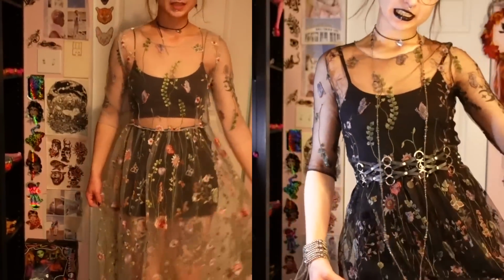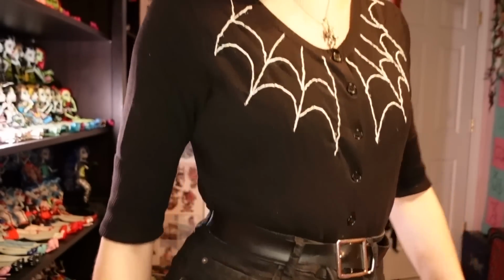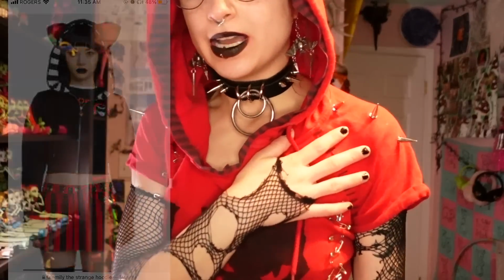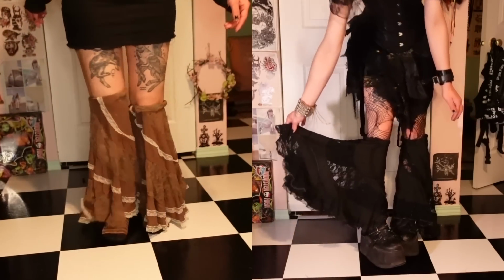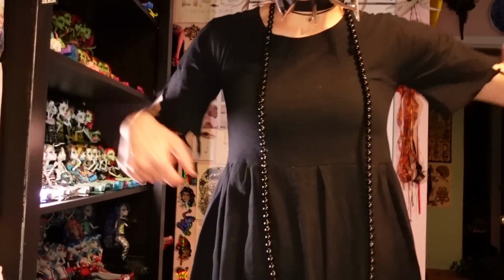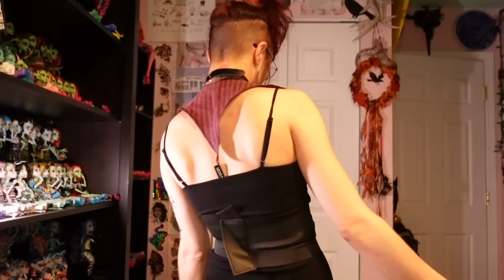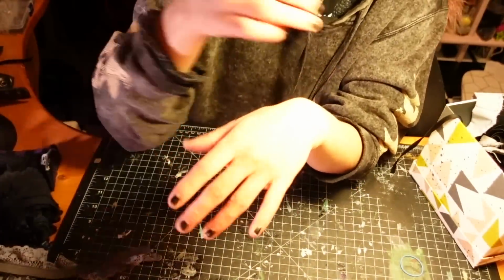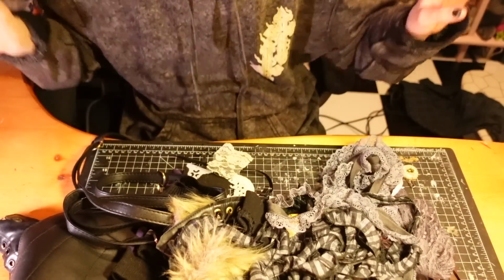Latest DIYs and Mends: Closet Update (Goth/Alt/Punk)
~Timestamps~
Intro: 00:00-1:06
Dyed Mesh Dress 1:06-2:08
Cinema Strange Tank 2:08-2:48
Dark Ballerina Dress 2:48-5:39
Chains Hoodie: 5:39-6:44
Spiderweb Cardigan: 6:44-7:49
Velvet Bat Shirt: 7:49-8:38
Mesh Bolero: 8:38-10:19
Repaneled Corset: 10:19-12:49
Emily the Strange Hoodie: 12:49-16:38
Batwing Corset: 16:38-17:59
Dyed Black Dress: 17:59-19:05
Halloween Cardigan: 19:05-20:22
Dyed Black Legwarmers: 20:22-21:04
Striped Dress: 21:04-21:41
Wednesday Addams Dress: 21:41-23:47
Depilled Halloween Dress: 23:47-24:29
Various Minor Repairs: 24:49-34:31
Purse Fixing: 34:31-36:49
Harvested Scraps: 36:49-46:26
Outro: 46:26-47:08

the fabric shaver i used is the USB powered one from Conair you can find similar products on various websites :)

Calgary, AB
T2N 4S6